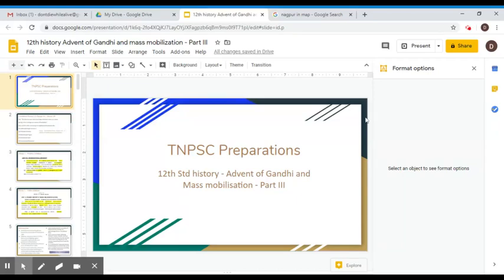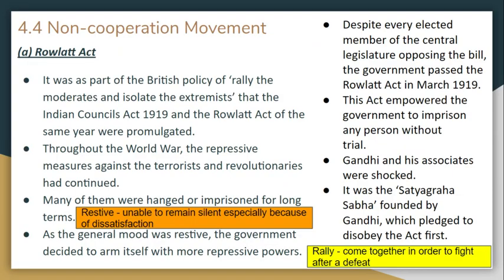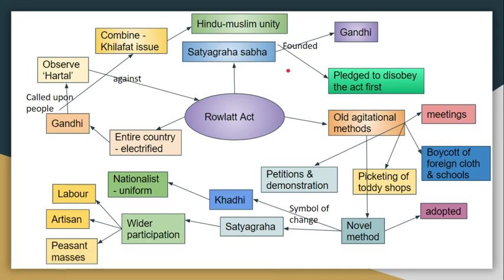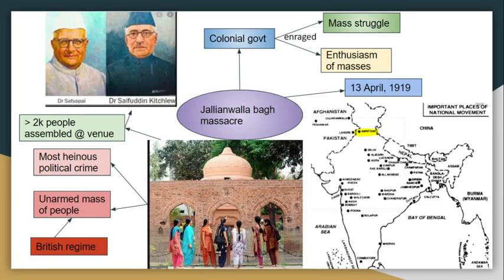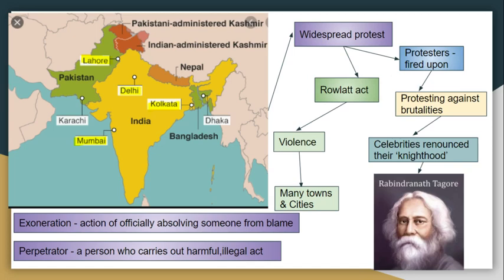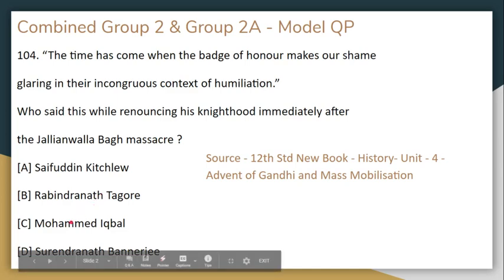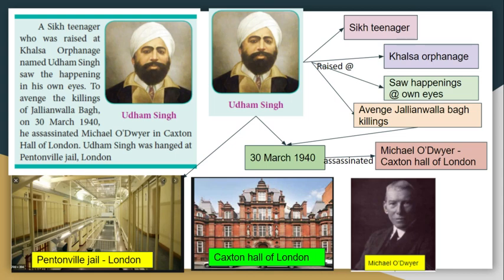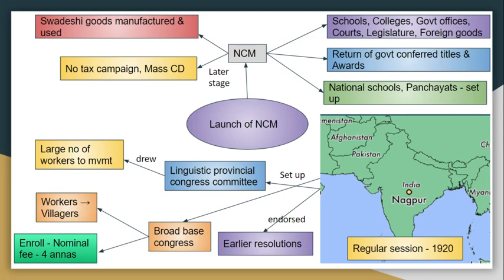Advent of Gandhi & mass mobilization Part III 12th History New TNPSC Emergence of leaders Satyagraha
Combined Group 2 & Group 2A - Model QP

104. “The time has come when the badge of honour makes our shame
glaring in their incongruous context of humiliation.”
Who said this while renouncing his knighthood immediately after
the Jallianwalla Bagh massacre ?
[A] Saifuddin Kitchlew
[B] Rabindranath Tagore
[C] Mohammed Iqbal
[D] Surendranath Bannerjee

Source - 12th Std New Book - History- Unit - 4 - Advent of Gandhi and Mass Mobilisation

Group 1 - Prelims Syllabus

Unit VII - indian National movement

Emergence of Leaders - Gandhi, nehru, Ambedkar

Diff modes of Agitation - Growth of Satyagraha and militant movements

Group 1 - mains syllabus

Paper I - General studies

Unit I - Modern history of India and Indian culture

Topics Covered
- 4.4 Non-cooperation Movement
- (a) Rowlatt Act
- (b) Jallianwalla Bagh Massacre

Link to my ebook

Paid subscriptions - Rs 100 to get all pdfs
UPI id - sona.sowmiya@oksbi